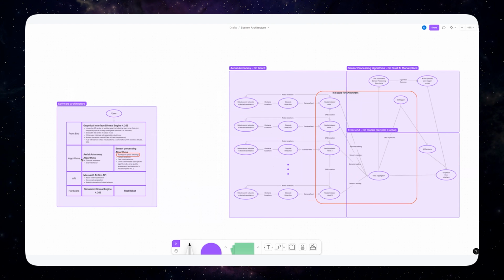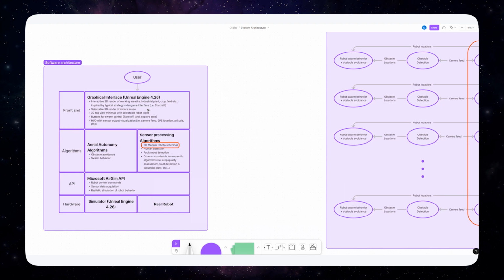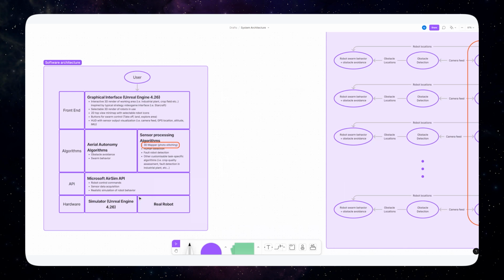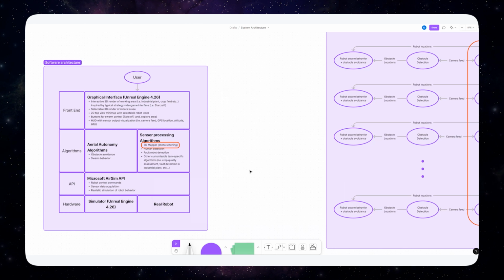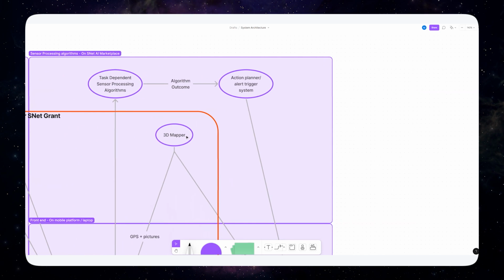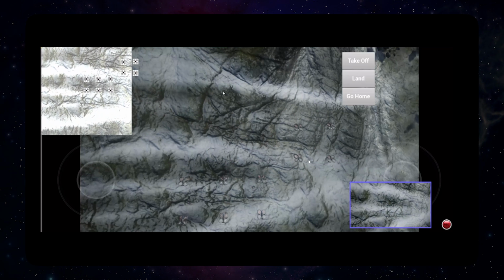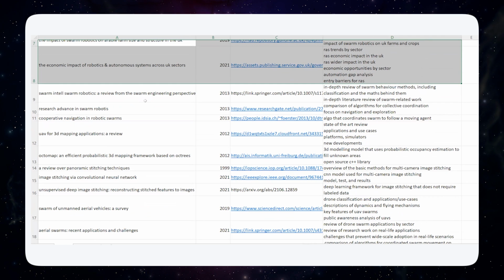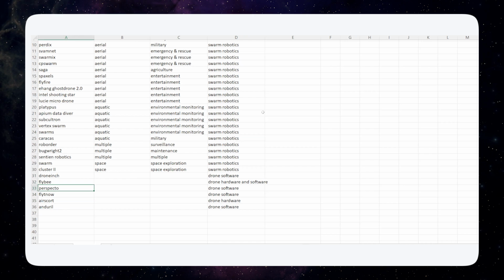Deep Funding | Awarded Teams - ZRush Milestone Update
Milestone update from ZRush - a hybrid control system for robot swarms, one of the awarded proposals in Deep Funding Round 1.

Get funded through the Deep Funding program to develop your AI service and publish it on the SingularityNET Platform. We're building a network of decentralized and beneficial AI services. Keep ownership of your model, monetize your intellectual property and contribute to building a global ecosystem of decentralized AI!